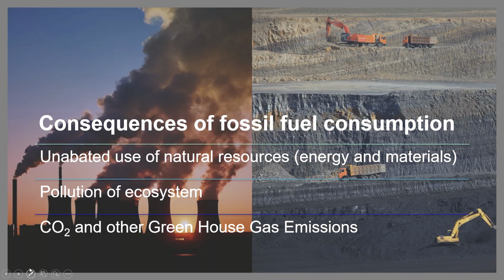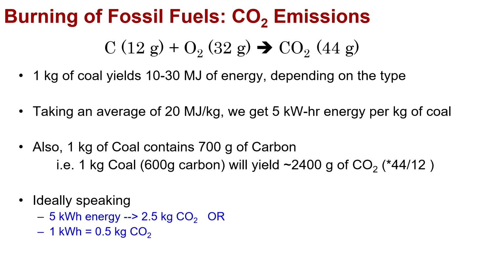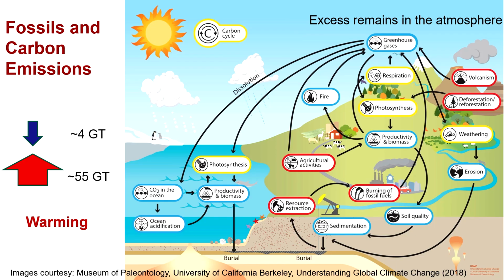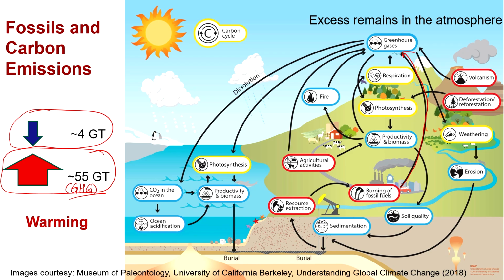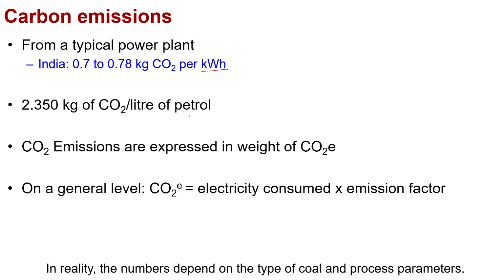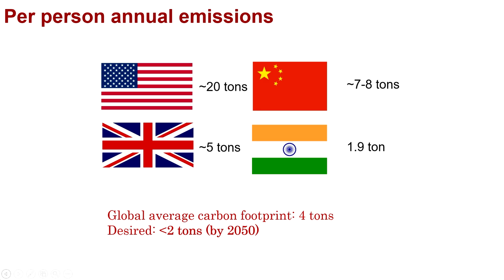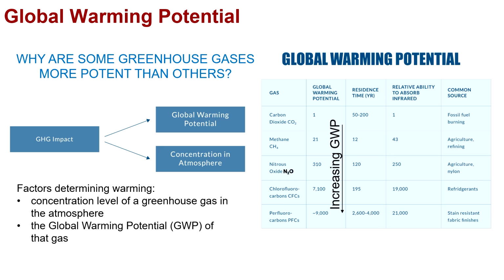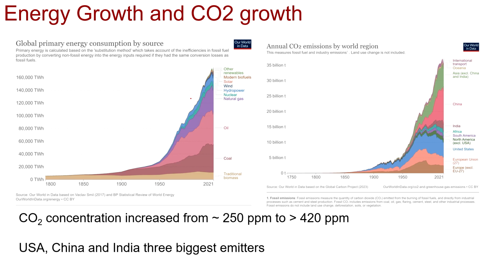Lecture 02: Fossil Fuels and Emissions